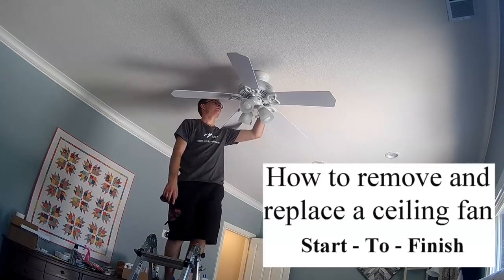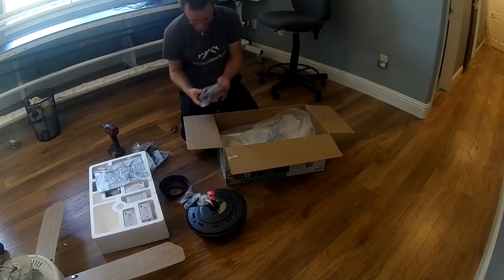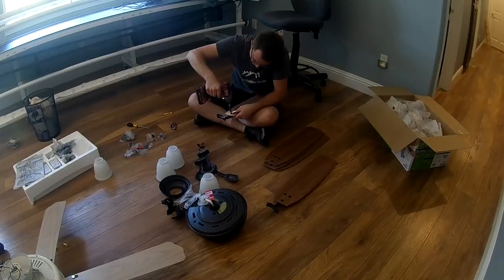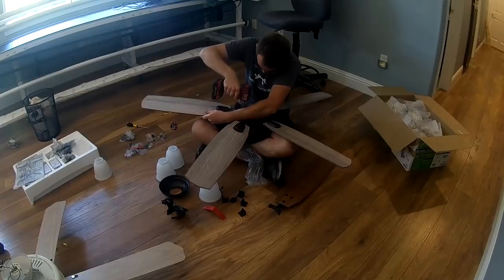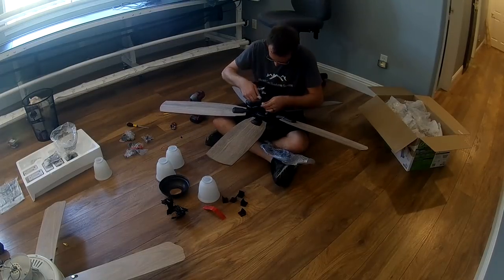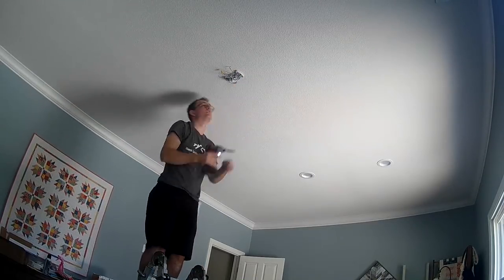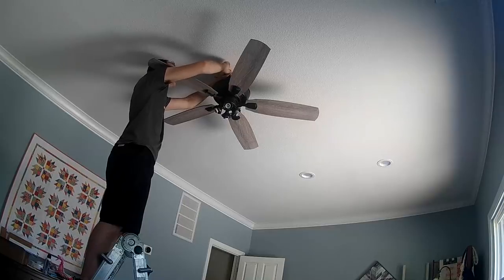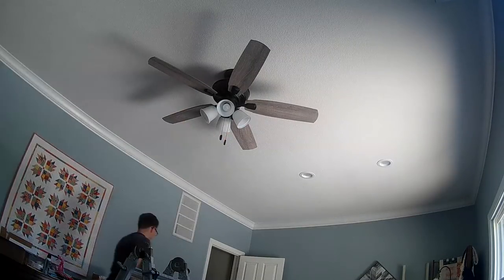How to Install a Ceiling fan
How to Install a ceiling fan. In this video I show you step by step how to replace a ceiling fan and how to install a ceiling fan in your home. Watch this video for some honest lee handyman videos.

10 in 1 multi scrw driver